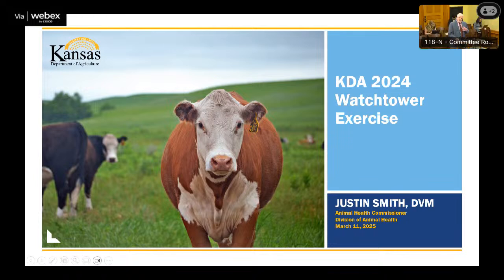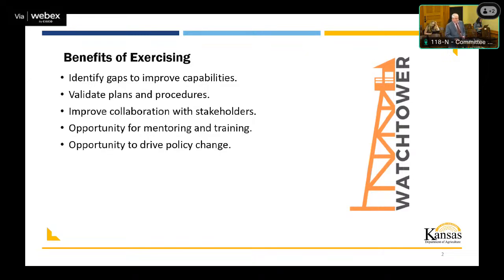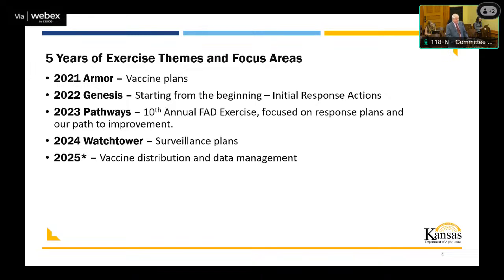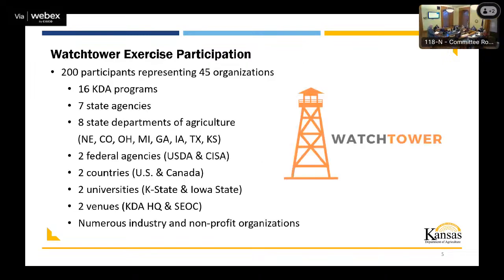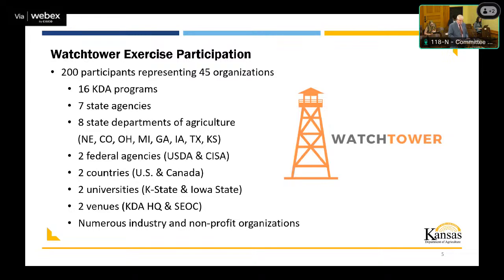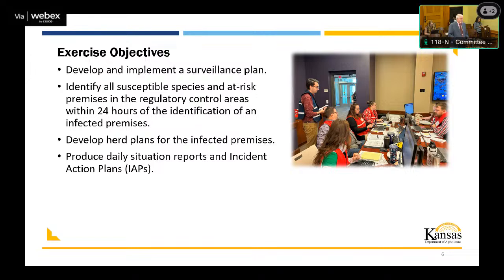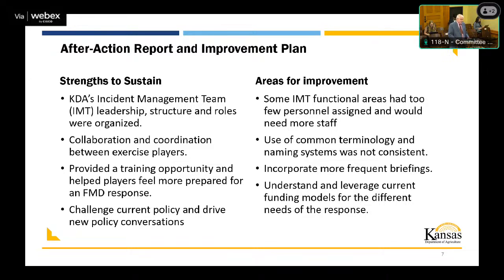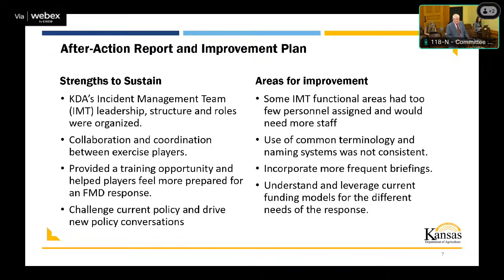House Committee on Agriculture and Natural Resources Budget 03/11/2025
This is the Official State of Kansas Legislature YouTube account